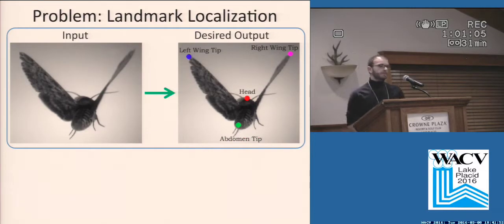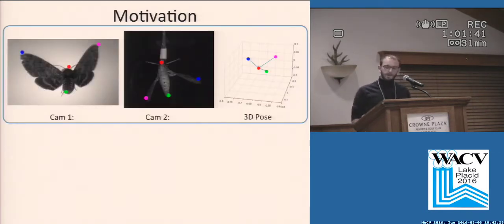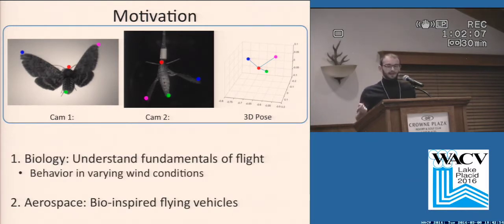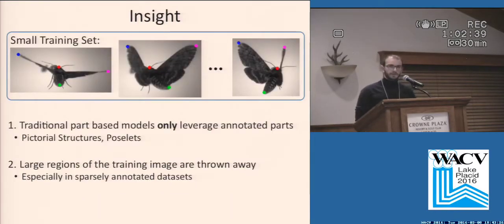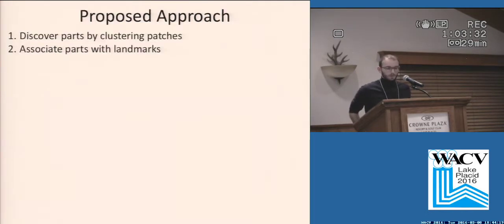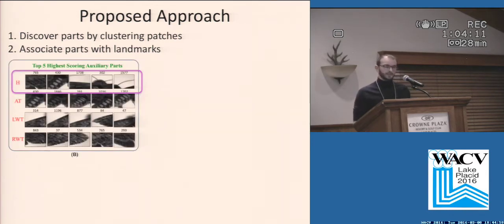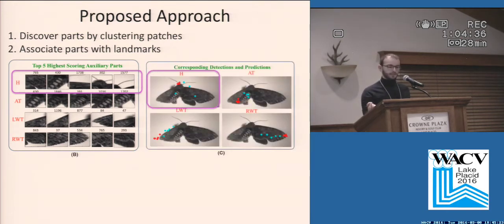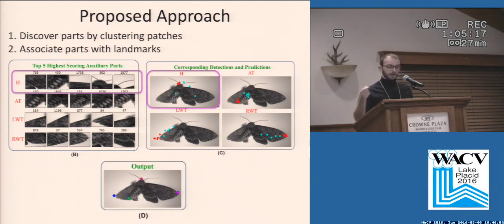Discoverng Useful Parts for Pose Estimation in Sparsely Annotated Datasets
This video is about Discoverng Useful Parts for Pose Estimation in Sparsely Annotated Datasets